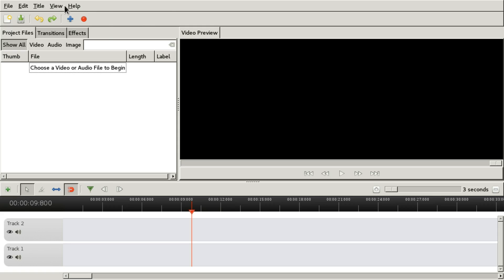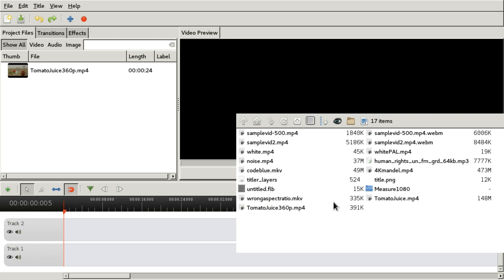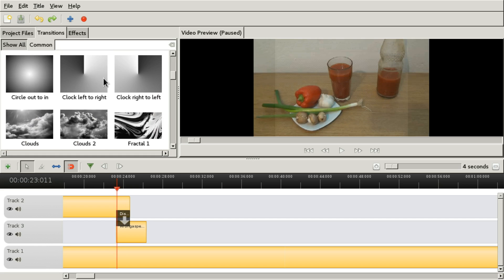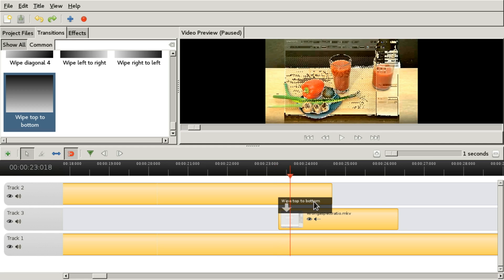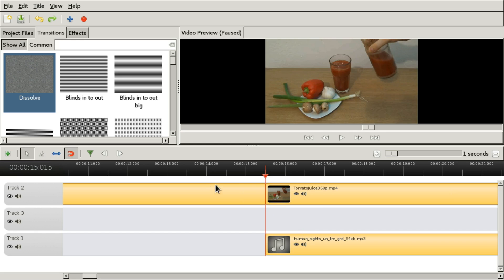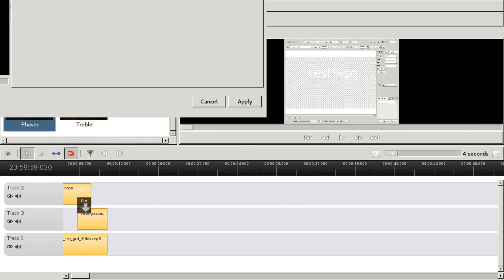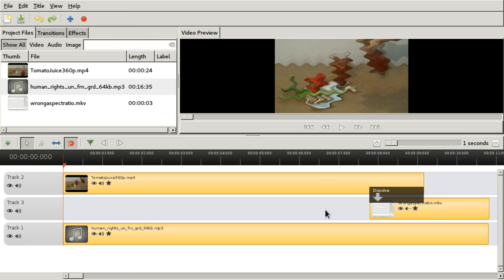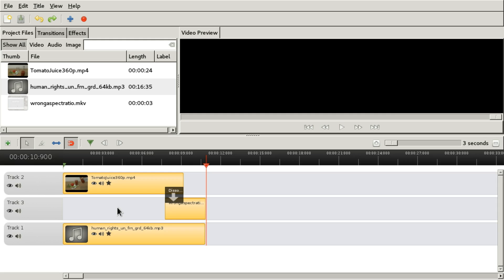Testing OpenShot | Free Video Editor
OpenShot is great. I test it and do a simple project. I run into problems but it's very promising.
Wish I had the time to try the development version and fill bugs if needed but for now it's just 1.4.3.
Kdenlive 15.08.03 was used to edit this video. Audio recorded with Zoom H2n.
OpenShot Linux Video Editor (1.4.3) First Time Project